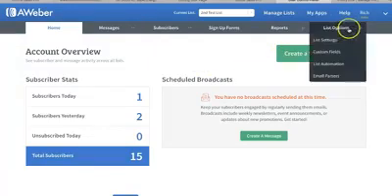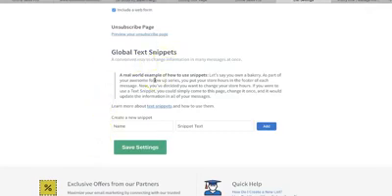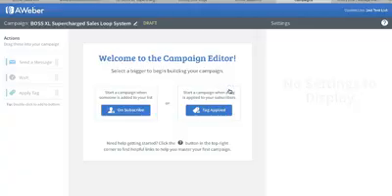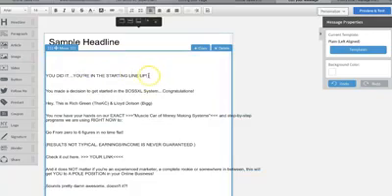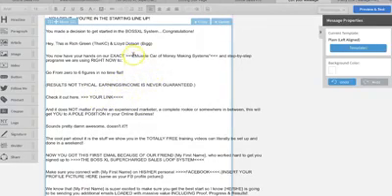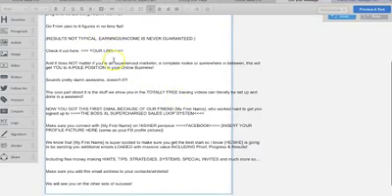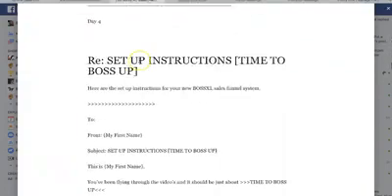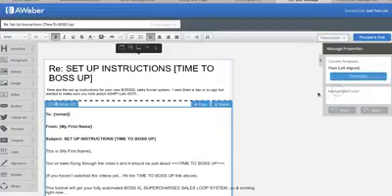Aweber Basics - Getting Started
How to use Aweber to create a list & build your first campaigns.

See how we use Aweber plus other online tools for success